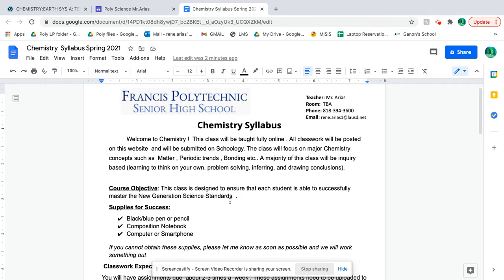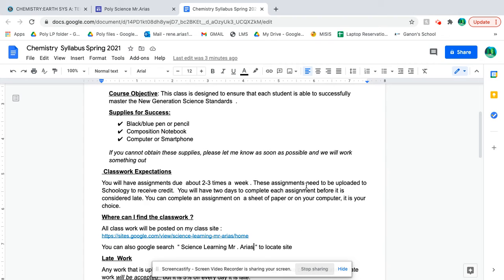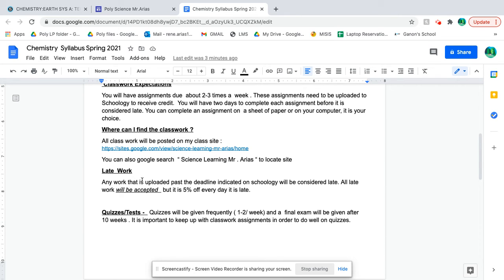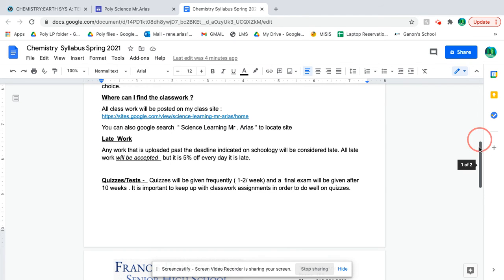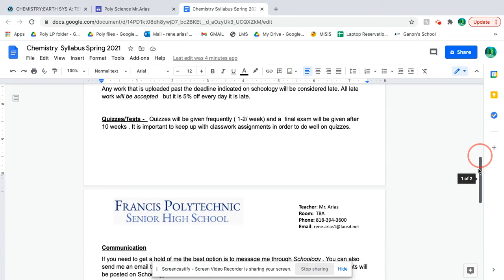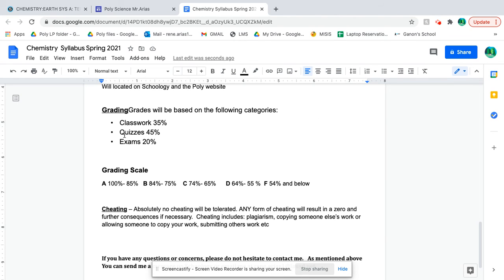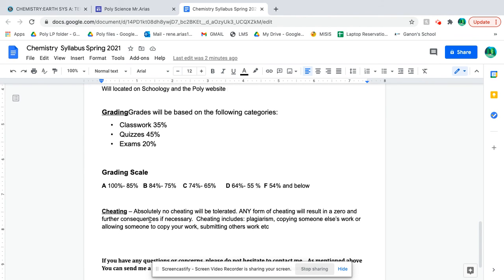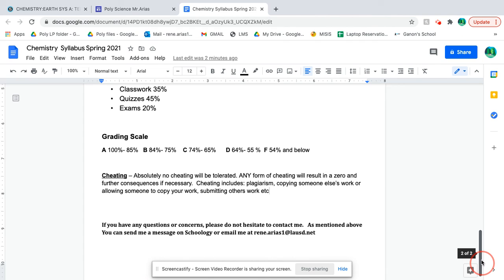CHEM Spring syllabus